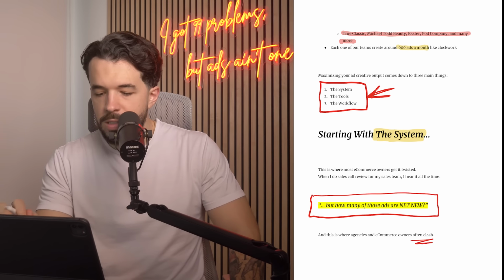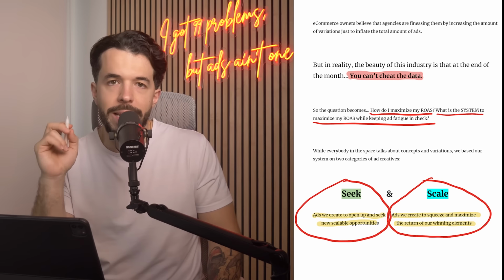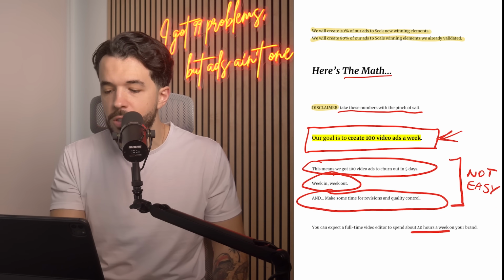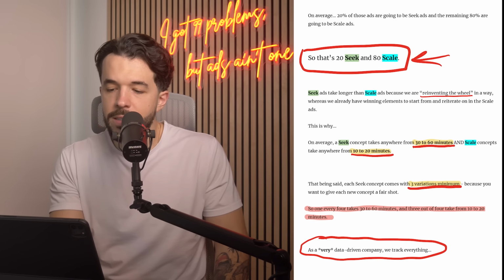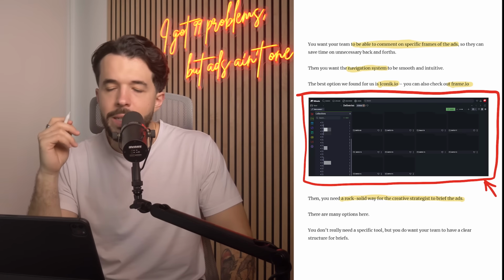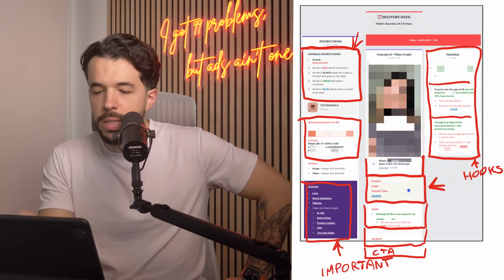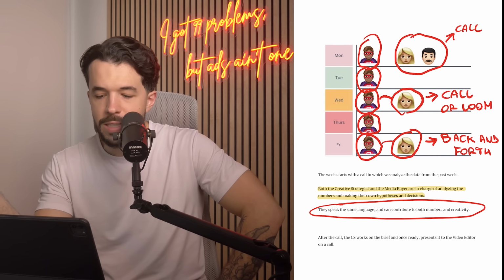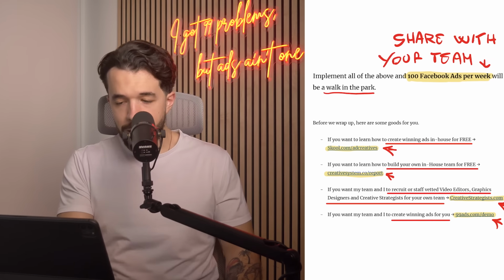How to Create 100+ Facebook Ads Per Week In House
In this video, discover the proven formula for producing 100 high-quality Facebook ads every week—without an army of editors or massive agency fees. I’ll walk you through our step-by-step system that the biggest DTC brands use to drive results with Facebook ads, using just a full-time creative strategist and a full-time video editor.

What You’ll Learn About Facebook Ads:

The System: Learn how to balance your ad creatives between two key categories—Seek (for discovering new winning elements) and Scale (for maximizing proven successes). We break down the math behind an 80/20 ratio that drives our Facebook ads results, ensuring you generate fresh, impactful Facebook ads every week.

The Tools: Get insights into the essential tools we use to streamline production of Facebook ads. From top-notch media asset management systems like Iconik.io and frame.io to powerful briefing systems like Milanote, plus our standard communication stack (Slack, Zoom, Loom), you’ll see how each tool plays a crucial role in creating stellar Facebook ads quickly and efficiently.

The Workflow: Discover how our weekly sprints keep our creative strategist and video editor in sync—from data analysis calls to detailed briefs and rapid revisions. This optimized workflow ensures that 95% of editing time is dedicated solely to producing top-performing Facebook ads.

⏱️ Timestamps:
0:00 - Introduction
1:17 - The System
7:02 - The Math
12:15 - The Tools
17:11 - The Workflow
23:30 - Free Goods